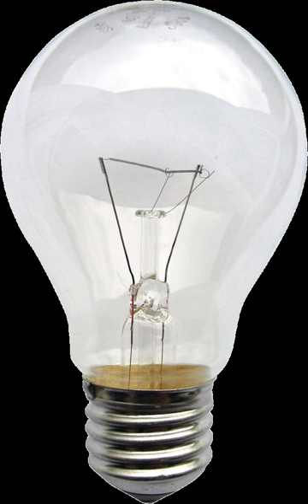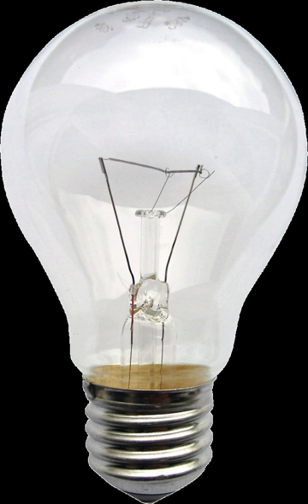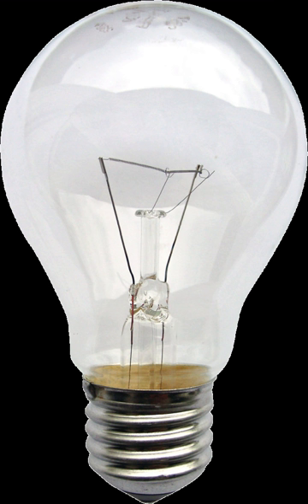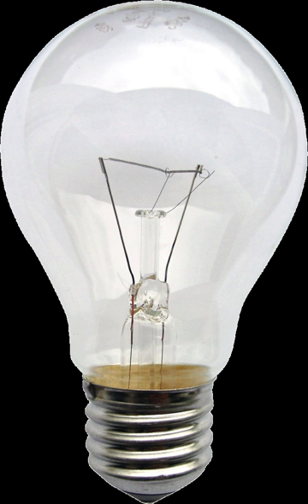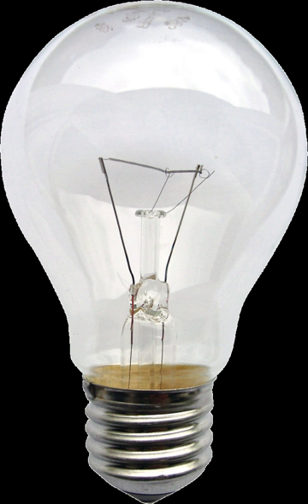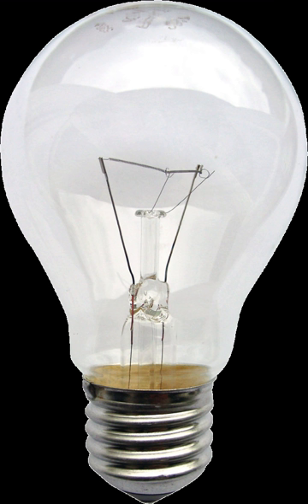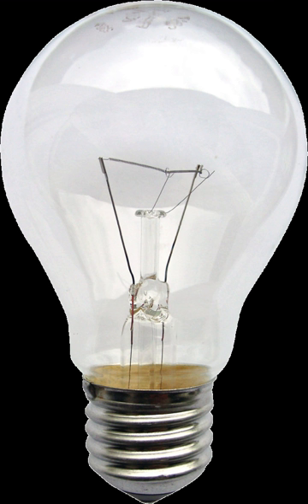Light-bulb | Wikipedia audio article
00:02:46 1 History
00:03:55 1.1 Early pre-commercial research
00:08:36 1.2 Commercialization
00:08:45 1.2.1 Dominance of carbon filament and vacuum
00:15:24 1.2.2 Revolution of the tungsten filament, inert gas, and the coiled coil
00:18:41 2 Efficacy, efficiency, and environmental impact
00:24:30 2.1 Cost of lighting
00:25:47 2.2 Measures to ban use
00:27:24 2.3 Efforts to improve efficiency
00:29:16 3 Construction
00:32:54 3.1 Gas fill
00:36:37 4 Manufacturing
00:38:54 5 Filament
00:42:08 5.1 Coiled coil filament
00:43:48 5.2 Reducing filament evaporation
00:46:48 5.3 Bulb blackening
00:48:51 5.4 Halogen lamps
00:49:41 5.5 Incandescent arc lamps
00:50:31 6 Electrical characteristics
00:50:41 6.1 Power
00:51:53 6.2 Current and resistance
00:52:57 7 Physical characteristics
00:53:06 7.1 Bulb shapes
00:54:13 7.1.1 Examples
00:54:20 7.2 Common shape codes
00:56:58 7.3 Lamp bases
00:59:12 8 Light output and lifetime
01:03:56 9 See also

- Socrates

SUMMARY
An incandescent light bulb, incandescent lamp or incandescent light globe is an electric light with a wire filament heated to such a high temperature that it glows with visible light (incandescence). The filament is protected from oxidation with a glass or fused quartz bulb that is filled with inert gas or a vacuum. In a halogen lamp, filament evaporation is slowed by a chemical process that redeposits metal vapor onto the filament, thereby extending its life.
The light bulb is supplied with electric current by feed-through terminals or wires embedded in the glass. Most bulbs are used in a socket which provides mechanical support and electrical connections.
Incandescent bulbs are manufactured in a wide range of sizes, light output, and voltage ratings, from 1.5 volts to about 300 volts. They require no external regulating equipment, have low manufacturing costs, and work equally well on either alternating current or direct current. As a result, the incandescent bulb is widely used in household and commercial lighting, for portable lighting such as table lamps, car headlamps, and flashlights, and for decorative and advertising lighting.
Incandescent bulbs are much less efficient than other types of electric lighting; incandescent bulbs convert less than 5% of the energy they use into visible light, with standard light bulbs averaging about 2.2%. The remaining energy is converted into heat. The luminous efficacy of a typical incandescent bulb for 120 V operation is 16 lumens per watt, compared with 60 lm/W for a compact fluorescent bulb or 150 lm/W for some white LED lamps.Some applications of the incandescent bulb (such as heat lamps) deliberately use the heat generated by the filament. Such applications include incubators, brooding boxes for poultry, heat lights for reptile tanks, infrared heating for industrial heating and drying processes, lava lamps, and the Easy-Bake Oven toy. Incandescent bulbs typically have short lifetimes compared with other types of lighting; around 1,000 hours for home light bulbs versus typically 10,000 hours for compact fluorescents and 30,000 hours for lighting LEDs.
Incandescent bulbs have been replaced in many applications by other types of electric light, such as fluorescent lamps, compact fluorescent lamps (CFL), cold cathode fluorescent lamps (CCFL), high-intensity discharge lamps, and light-emitting diode lamps (LED). Some jurisdictions, such as the European Union, China, Canada and United States, are in the process of phasing out the use of incandescent light bulbs while others, including Colombia, Mexico, Cuba, Argentina  and Brazil, have prohibited them already.